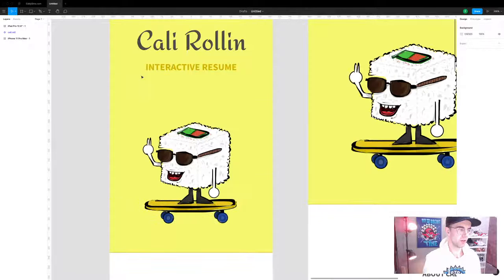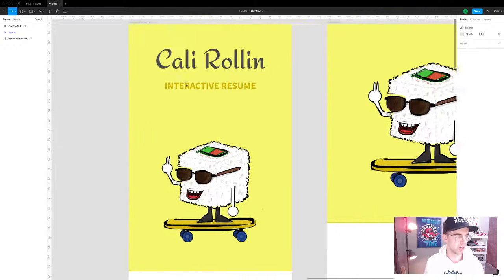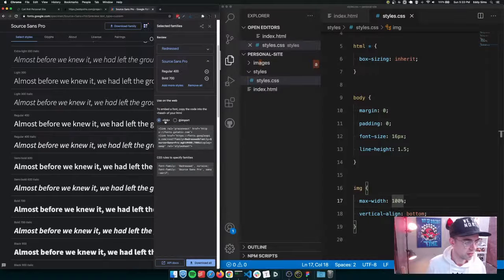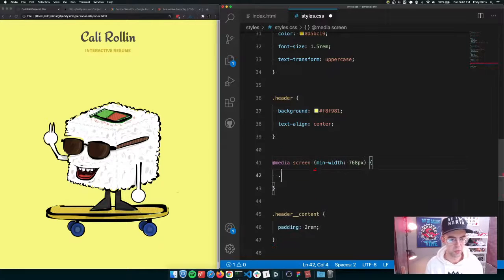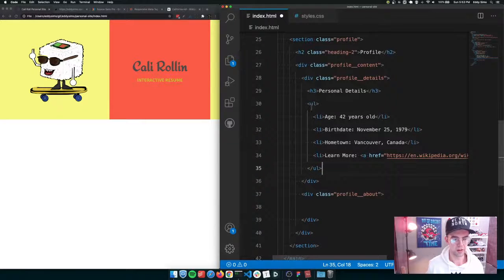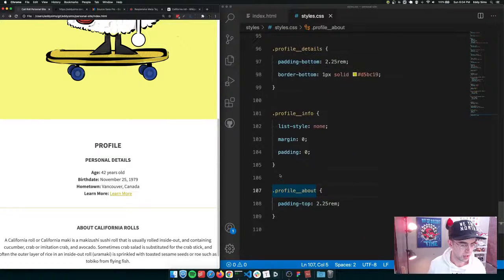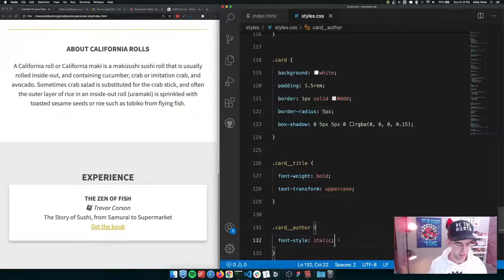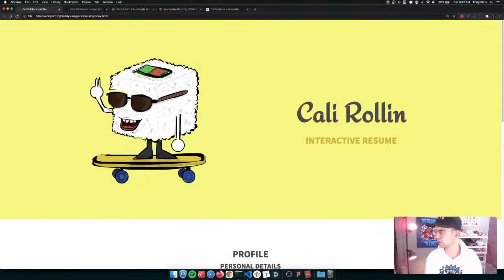Learn to code - Building a personal website in HTML and CSS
Let's learn to code by building a personal website. We are going to be building a personal website without all the complications of a modern framework.

In this video, you will learn to understand a little bit about HTML and CSS best practices and how to use the basic skills to build a modern website.